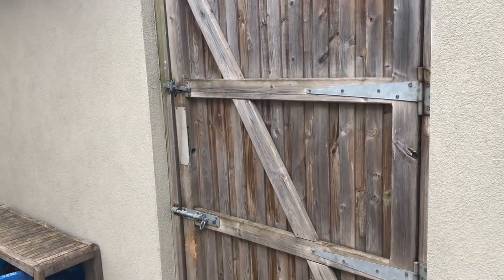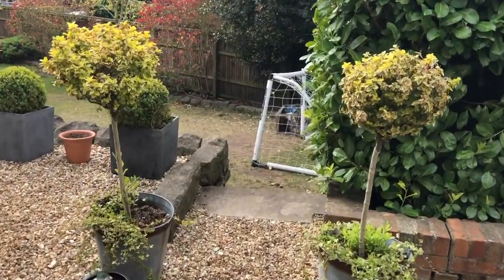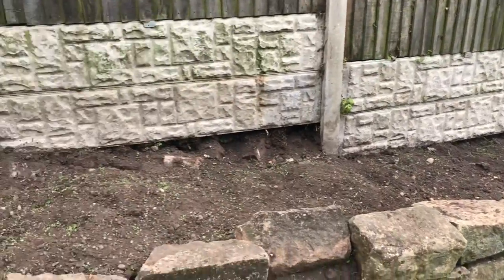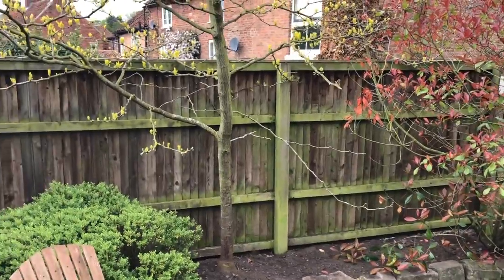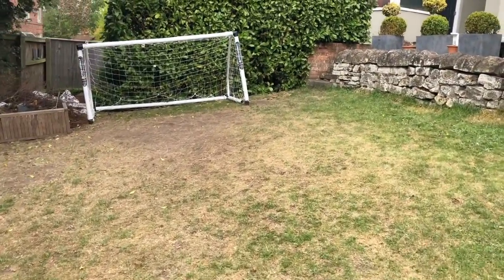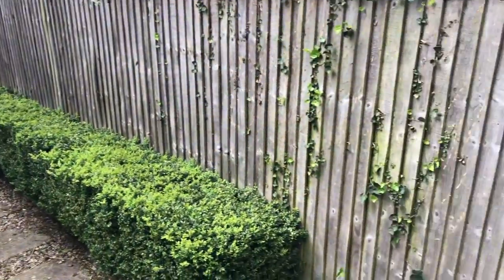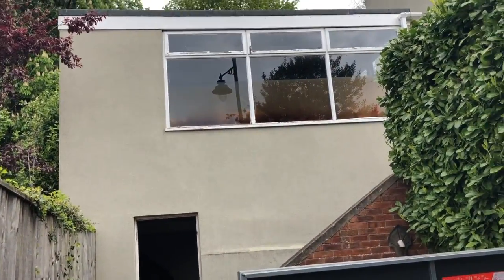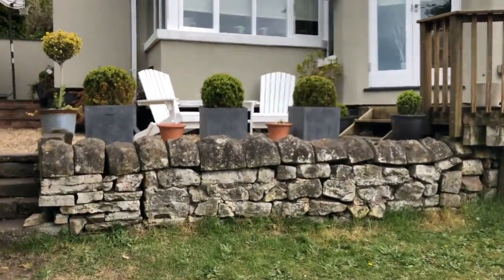Garden Vine House